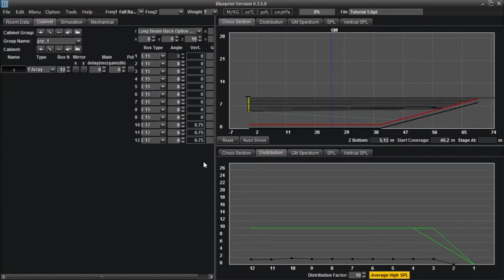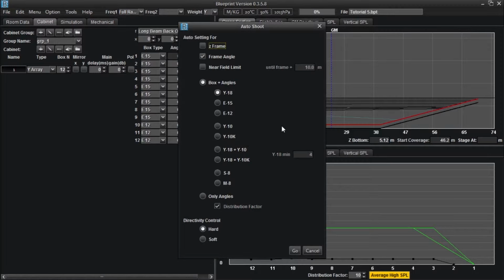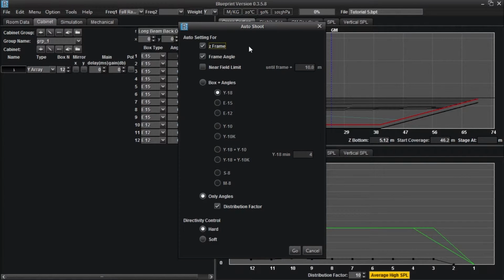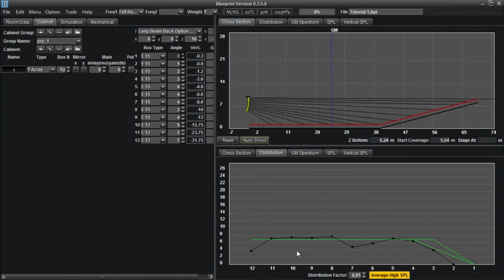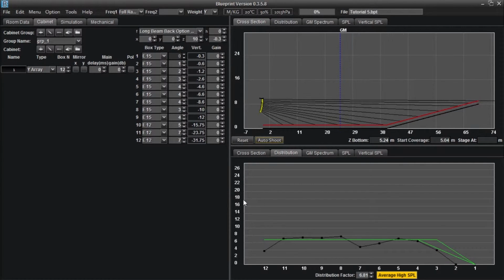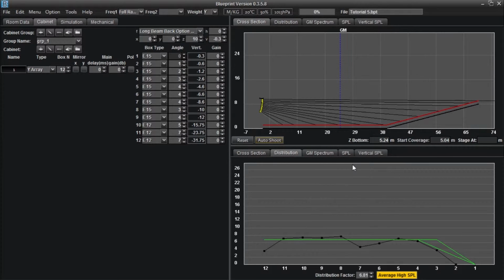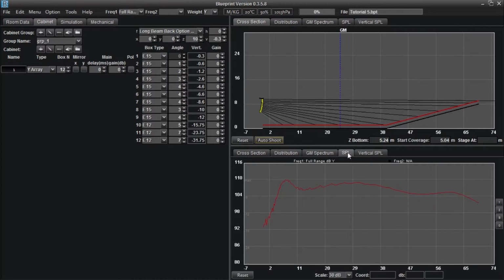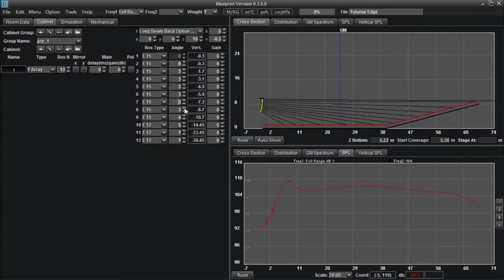Blueprint Tutorial 6 Array Correction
In this installment, we'll show you how to refine your array design to achieve the best results.